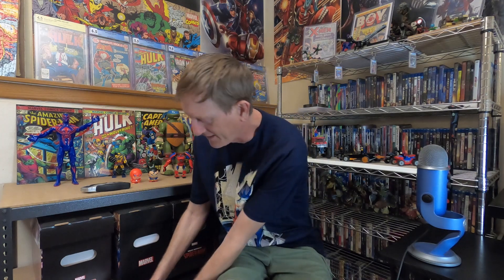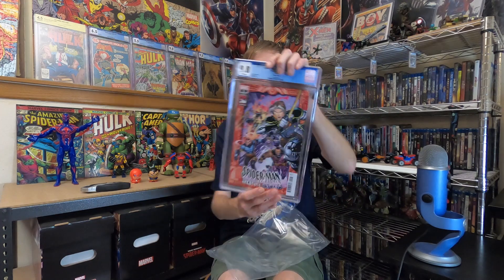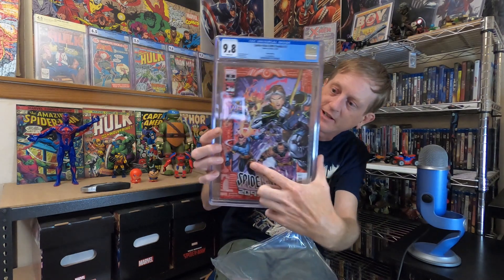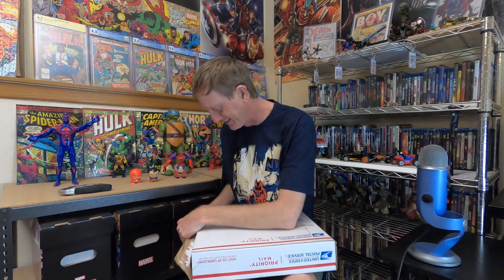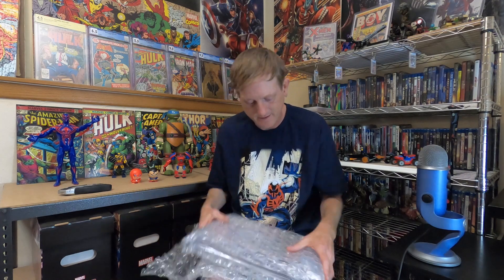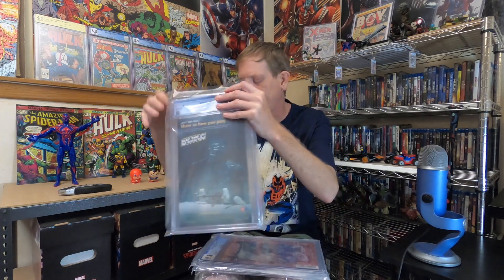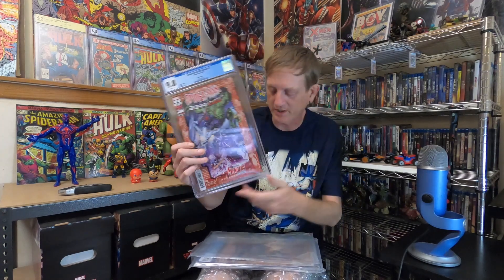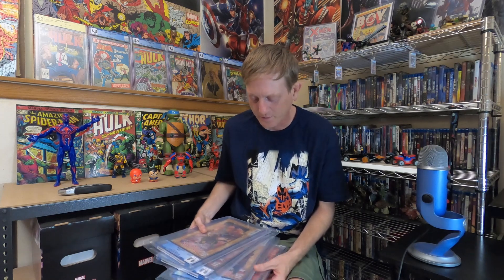Unboxing Some More CGC 2099 KEY COMICS!!